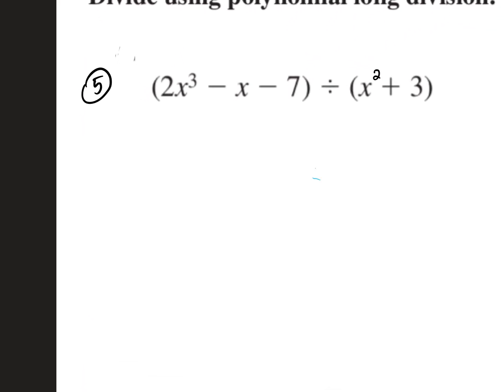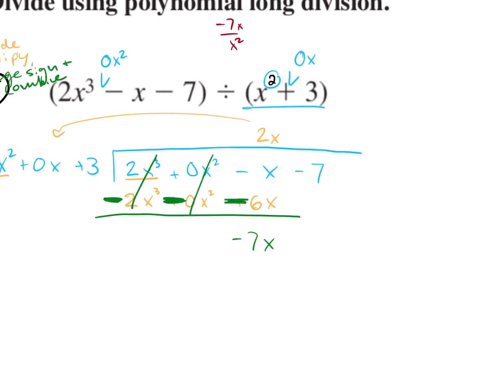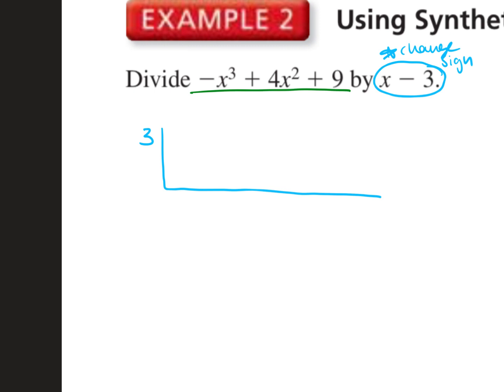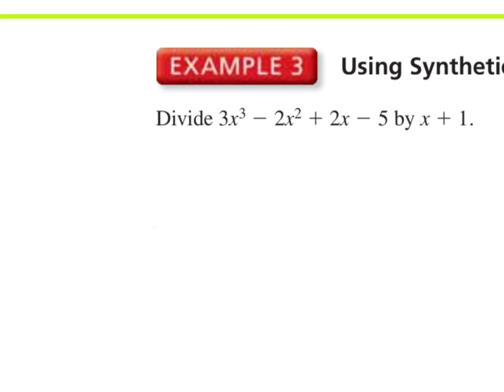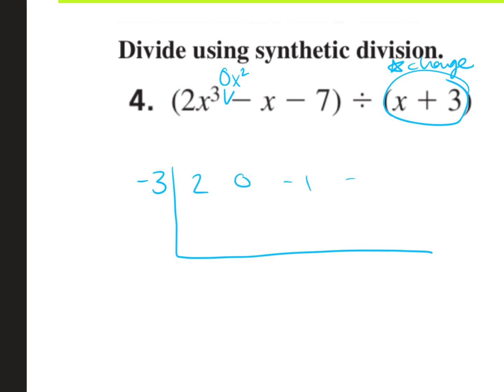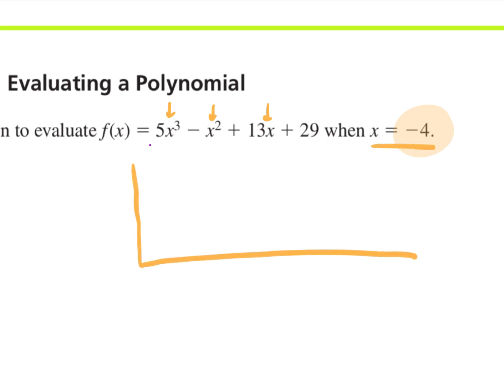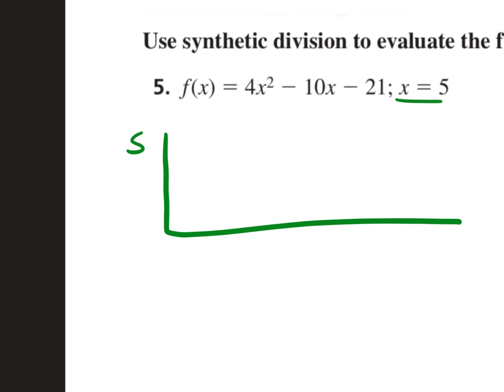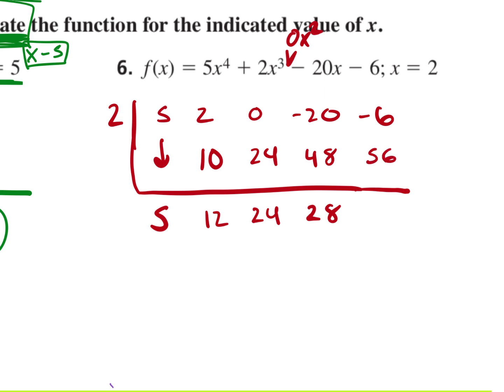12.6 ALG2 4.3 PART2 NOTES